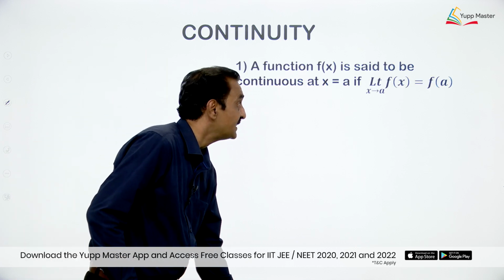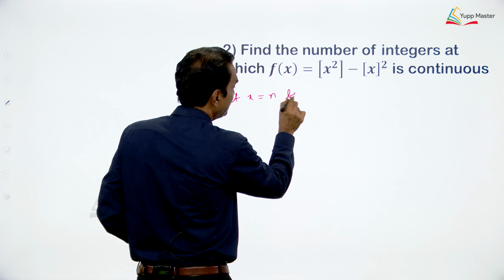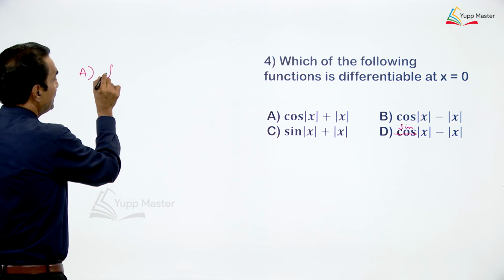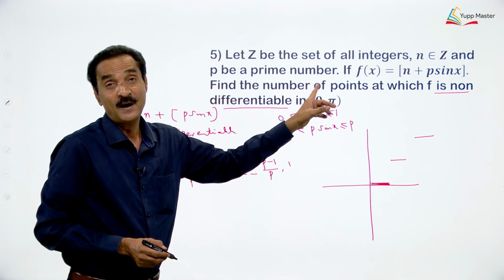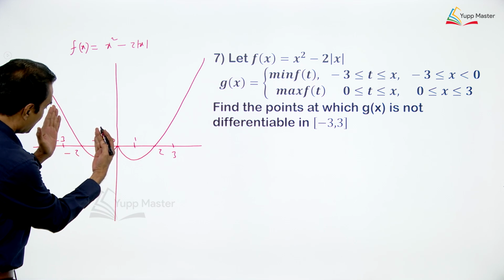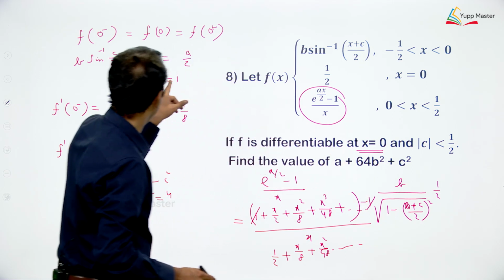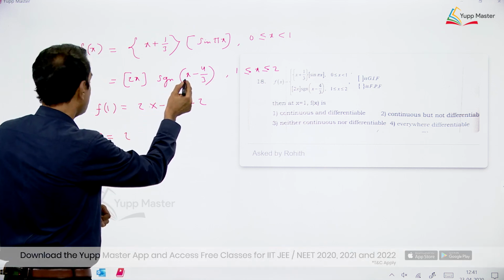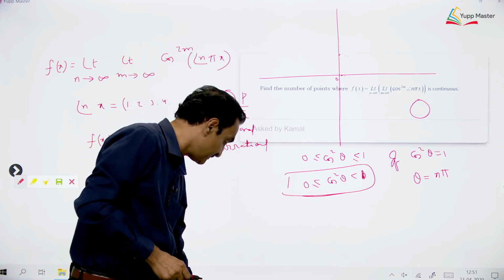Continuity and Differentiability Class 12 Maths | IIT JEE Mathematics | Yupp Master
IIT JEE Mathematics: Continuity and Differentiability Class 12 Maths Video Lecture by Mr. Radha Krishna.

This Video builds a foundation on the Continuity and Differentiability Concepts of IIT JEE Maths.

Mr. Radha Krishna frames various examples to provide a better understanding of the concepts. He also shares the most Important Questions, Interesting Tips, and Preparation Strategies to Score More in the Competitive Exams.